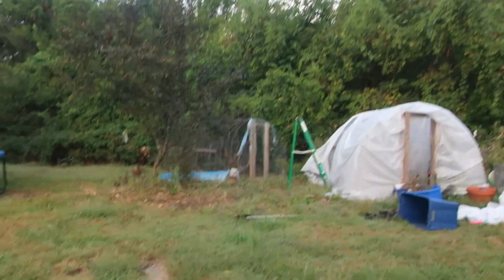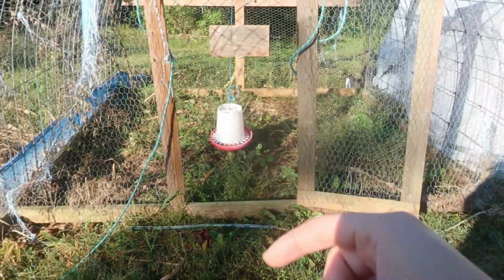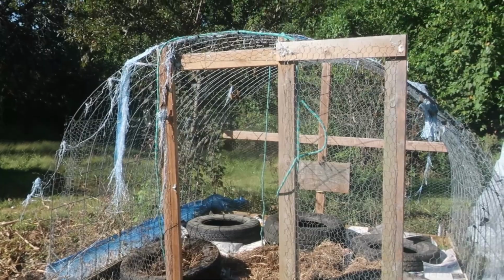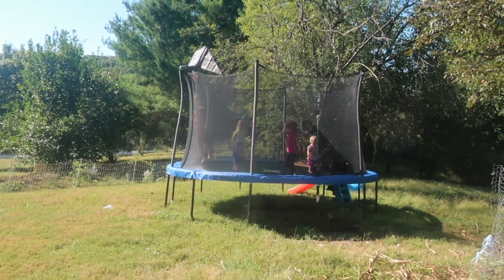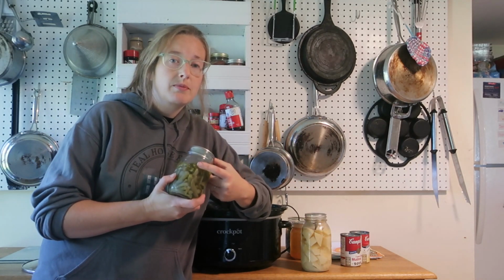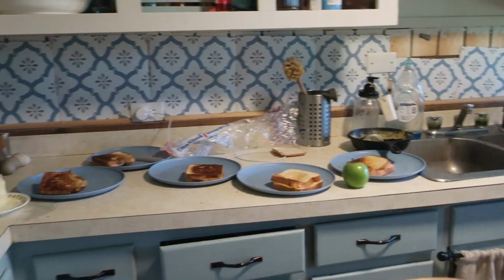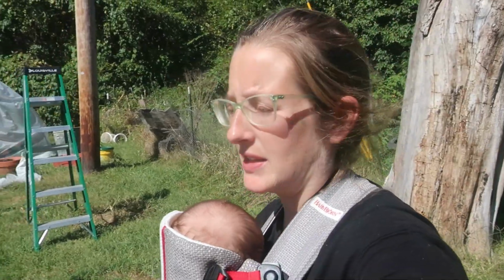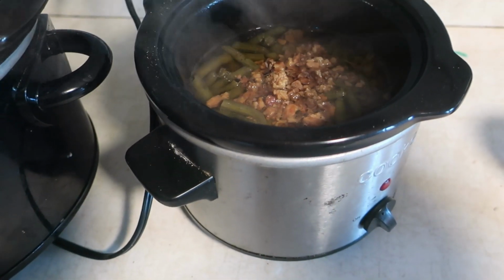I Crashed It Into A TREE!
Sam helps me out of a jam...literally, and the girls help me get things done during a busy busy day!

Ranch Pork chops:
4 chops
1 package dry ranch mix
1 can cream of mushroom
1 can cream of chicken

Lay chops in the crockpot.  Sprinkle ranch on top.  Top with the two soups.  LOW for 6-7 hours

GET CONNECTED

Our Wish List: